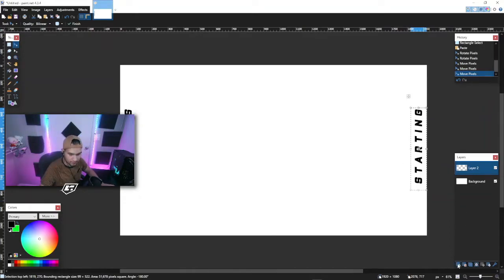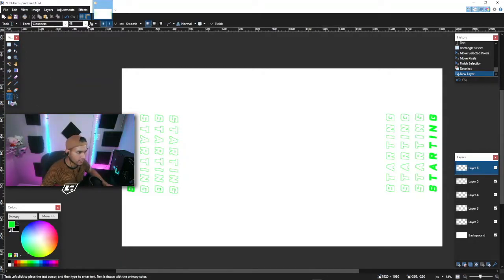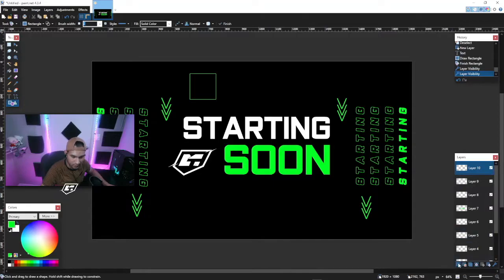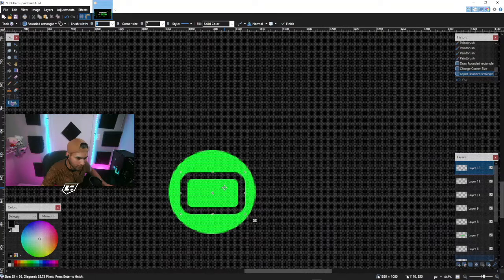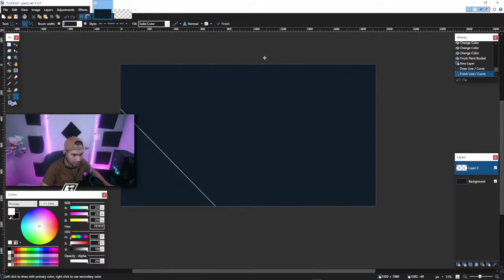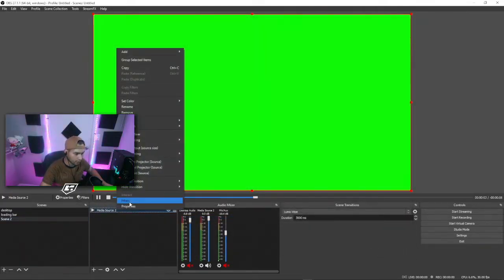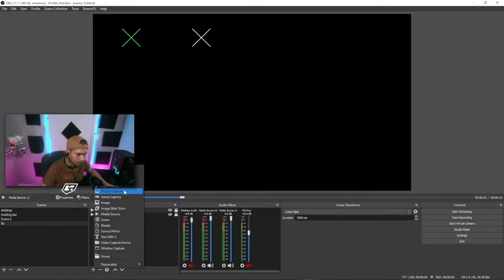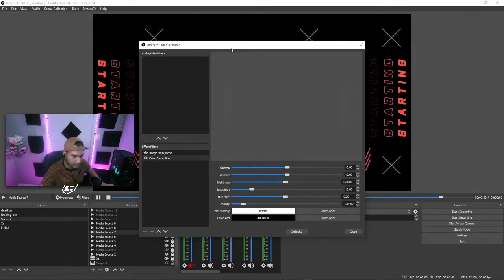How To Create An Animated Starting Soon Scene (OBS + Paint.Net)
In This Video I Will Show You How To Create Awesome Animated Starting Soon Scene For Your Streams Using Paint net And Obs!

I Stream Every Friday Night @5:30PM Mountain Standard Time!

Music!

DIY / Overlays / Obs / Paint.net / Stream / Streambeats